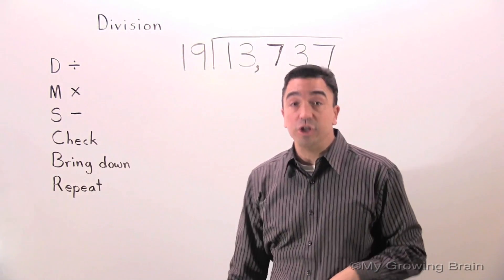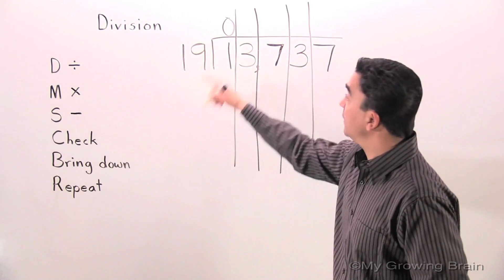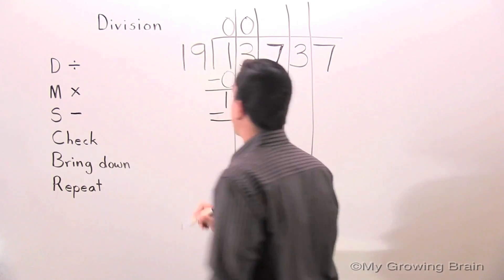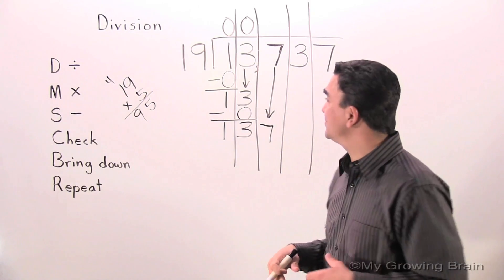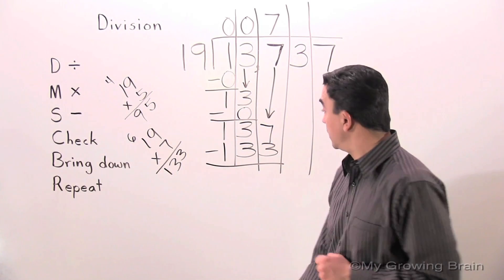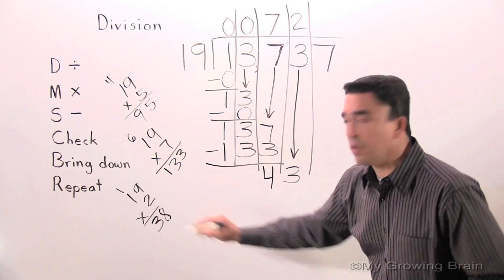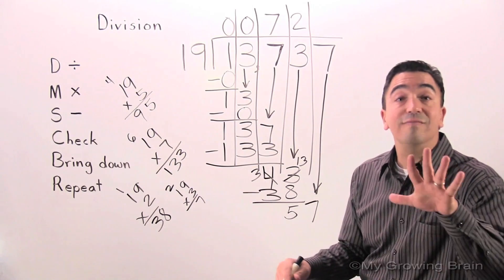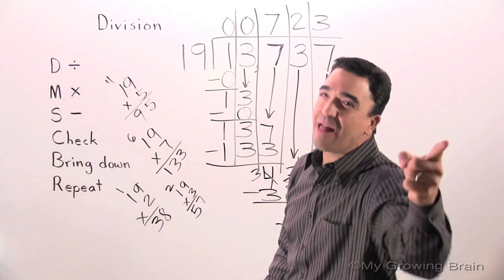Division: 5 Digit by 2 Digit / My Growing Brain